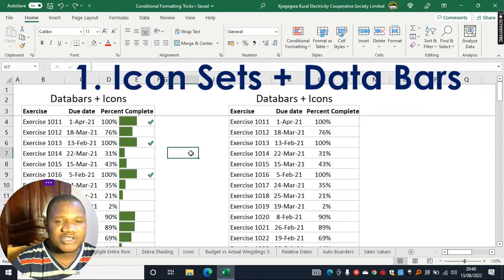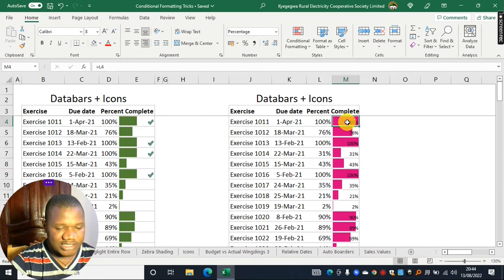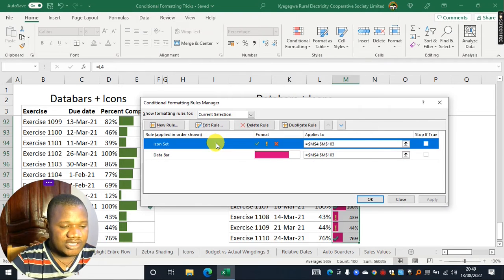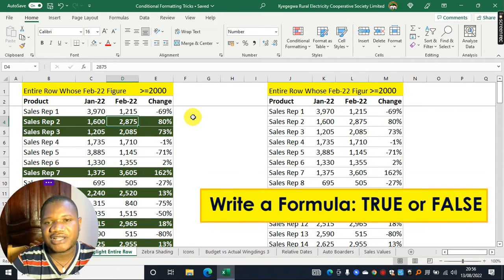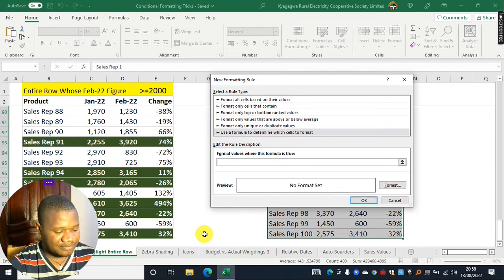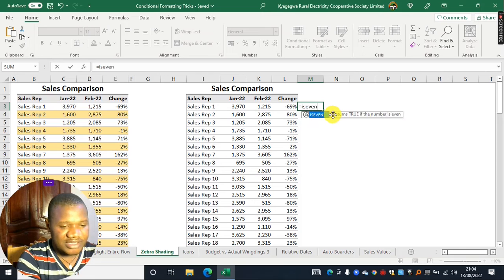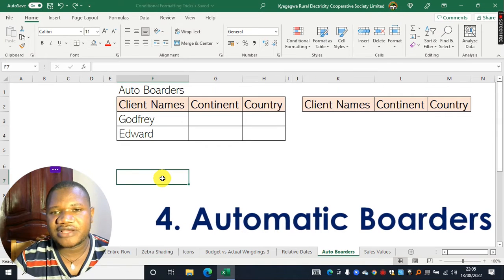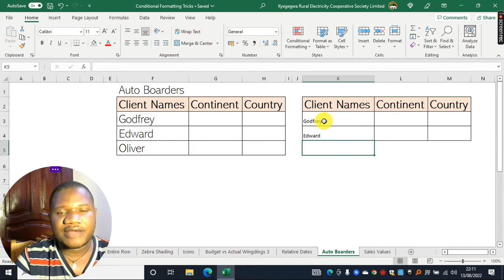Why you need to learn conditional formatting-4 Advanced Tricks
Conditional formatting in many Spreadsheets application is a feature used to highlight, emphasize and distinguish values based on a criterion. In this video tutorial I show you five advanced conditional formatting tips and tricks that will make you a PRO including how to combine Data Bars and Icon sets together, how to highlight the entire row based on a cell value, how to automatically add boarders to a normal range of cells. This is often considered advanced aerobatics of Excel conditional formatting and once mastered, it will help you push the formats in your spreadsheets far beyond their common uses.

One of the best recommended practices in the video is before you apply any conditional formatting especially using a formula to determine which cell to format option, always write the formula first inside the worksheet and it should evaluate to either TRUE or FALSE and later you can copy the formula to the conditional formatting rule.

At basic level conditional formatting can be used to highlight cells with values greater than, between, less than, equal to and text that contains as well as highlighting duplicate values. Conditional formatting can also highlight cells, rows or a range of cells based on top ten values, bottom ten values etc.

Time Stamps
00:38 Introduction
00:41 Icon Sets & Data bars
03:13 Highlighting the entire row based on a cell value
04:45 Zebra Shading Effect of Excel Normal Data Range
06:17 Apply Automatic Boarders on a normal data range in excel